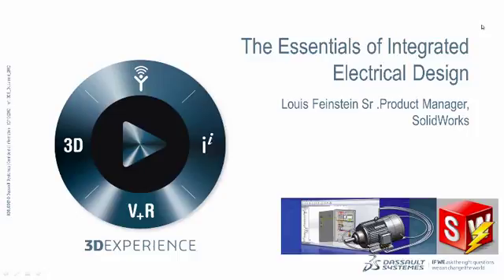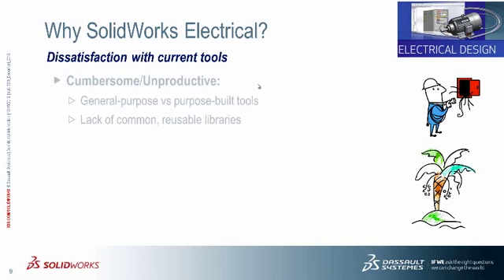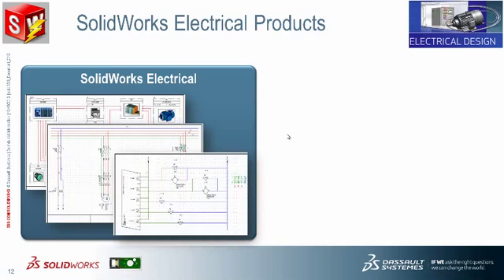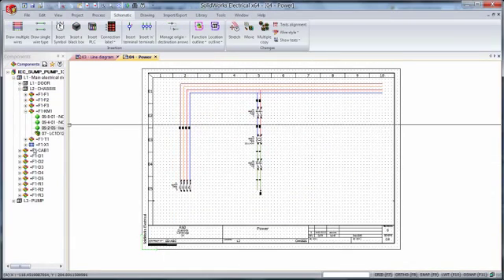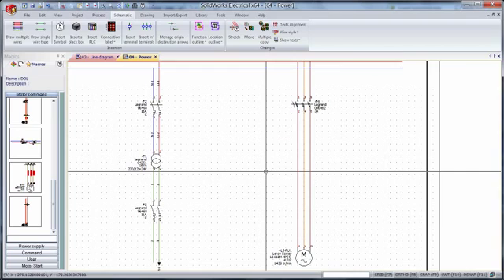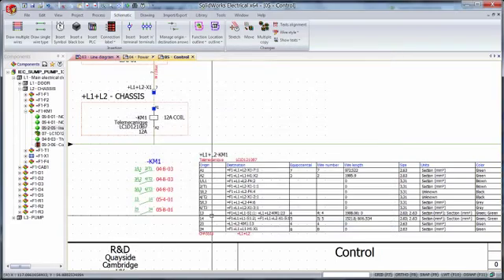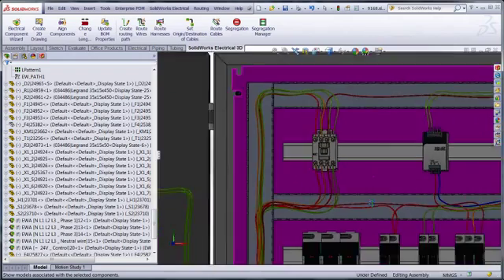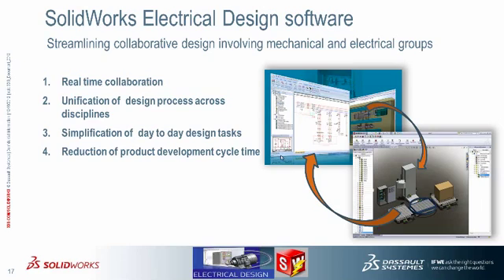The Essentials of Integrated Electrical Design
In just 22 minutes, learn the basics of integrated electrical design and how to apply it to your design process and develop better products faster and more cost effectively.